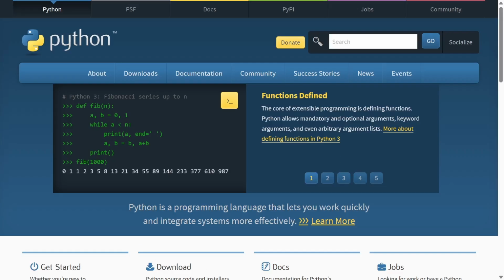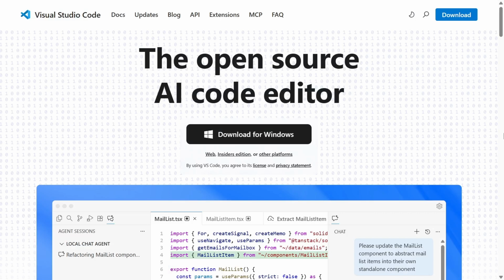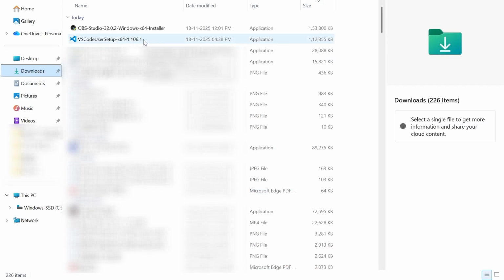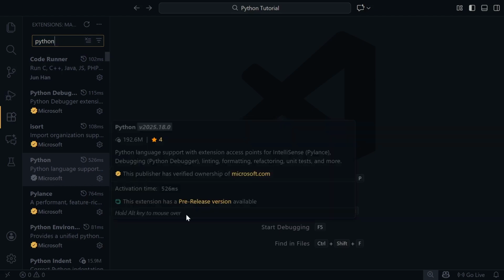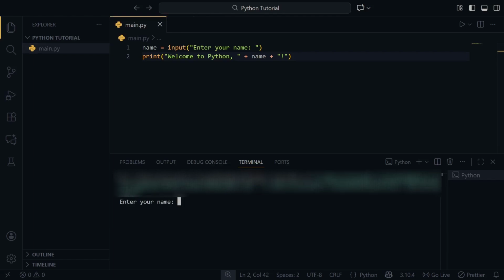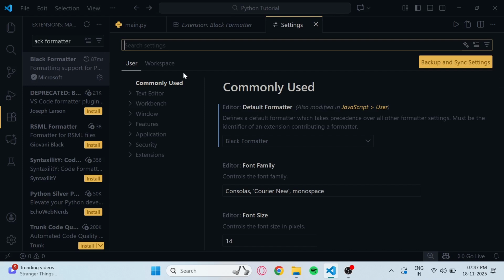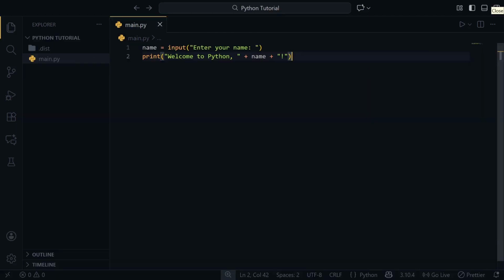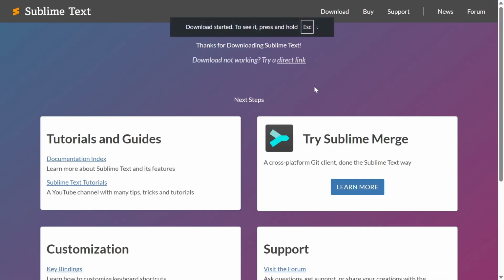Beginner Python — Chapter 0: Setup Python & VS Code (Fast!)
Welcome to Chapter 0 of the Beginner Python series!

In this video, we’ll quickly walk through everything you need to start coding in Python — from installing Python itself to setting up VS Code with the right extensions, formatter, and theme.

Timestamps:
0:00 - Intro
0:09 - What is Python?
0:22 - Download the Python file
0:42 - Python installer setup
1:04 - What is VS Code?
1:19 - Download the VS Code file
1:32 - VS Code installer setup
1:58 - Python VS Code extension download
2:19 - Run your first python program
2:48 - Install the VS Code Black Formatter extension
3:49 - VS Code Ayu Editor Theme installation
4:12 - Sublime Text
4:31 - Outro

This chapter gets your system fully ready so you can start coding immediately in the next video.

Next Episode:
Chapter 1: Variables in Python (Coming soon!)